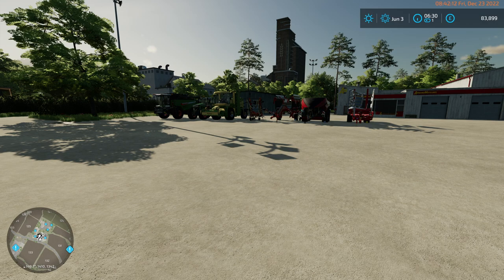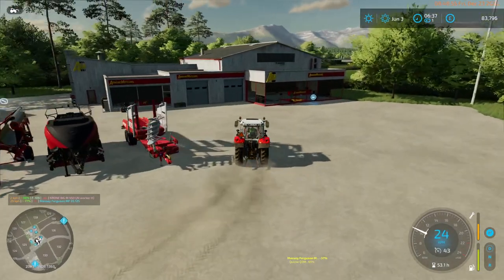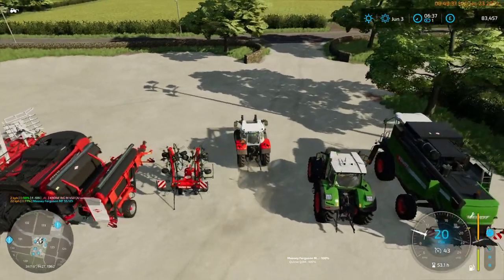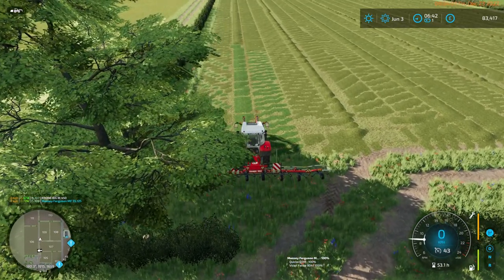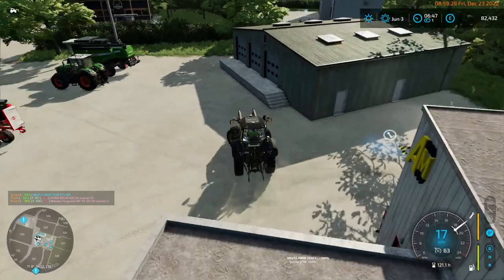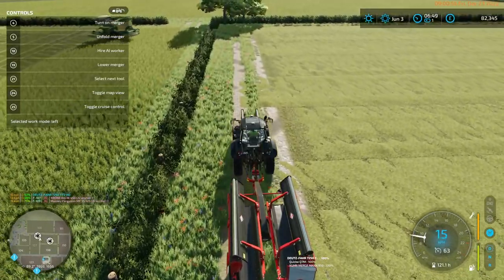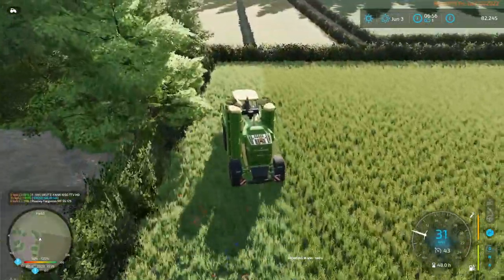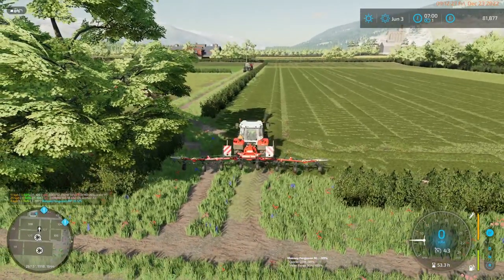FS22 - Maypole Farm - Ep 34a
Episode 34 - Pre-Harvest Hay
Today we have 6 hay contracts to run, borrowing 1 set of equipment, we'll be running multiple workers over the fields in sequence. Once all the fields are baled, we'll deliver them all in one continuous run.